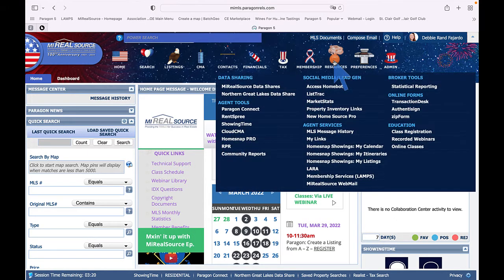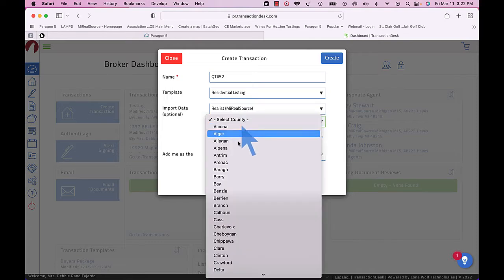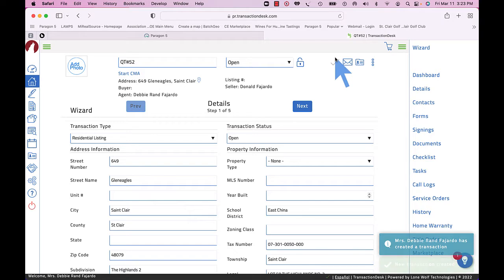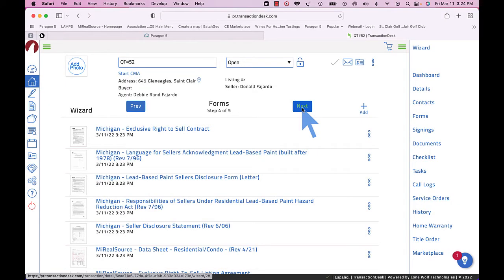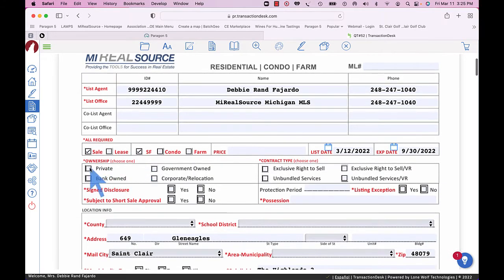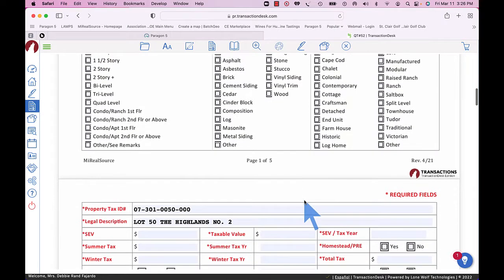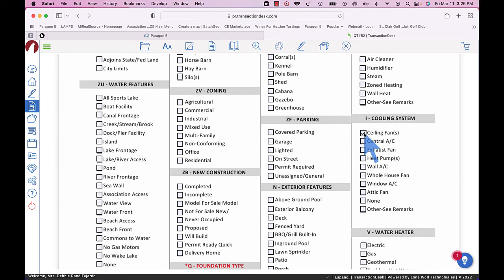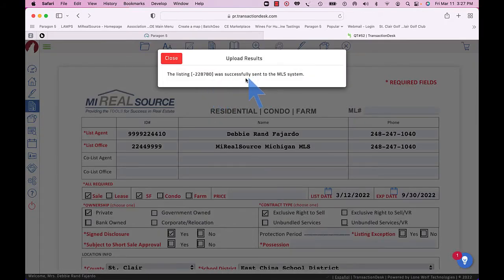QT# 52 Easy Listing Entry 03 10 22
Do you know how to easily populate the Legal Description, Street Name and much more to make your listing entry quick and accurate?  This week's Quick Tip shows you how to do just that!